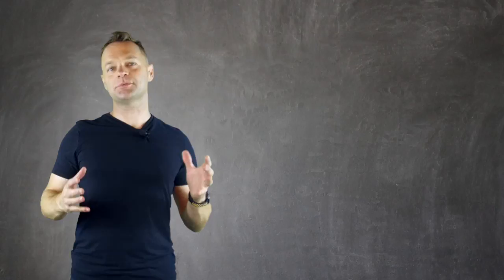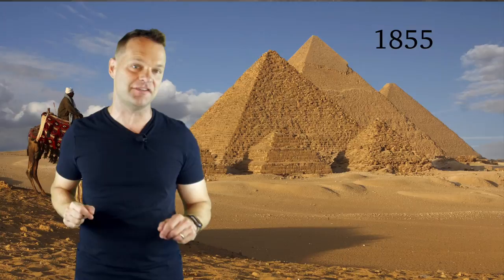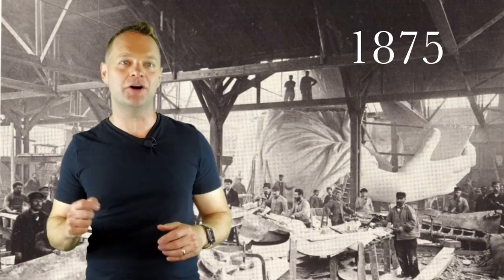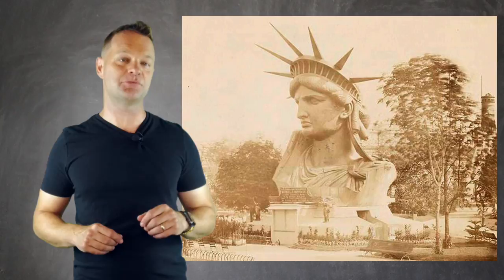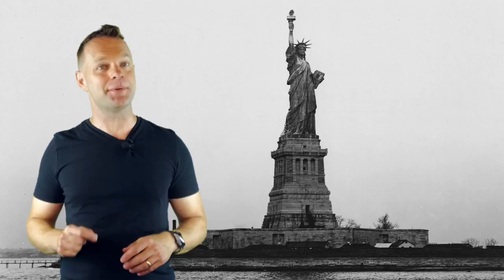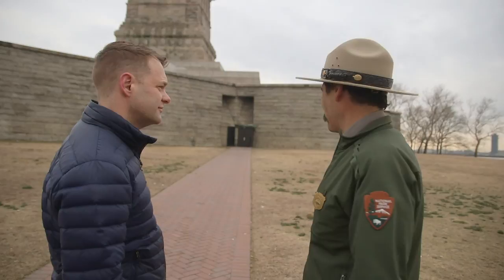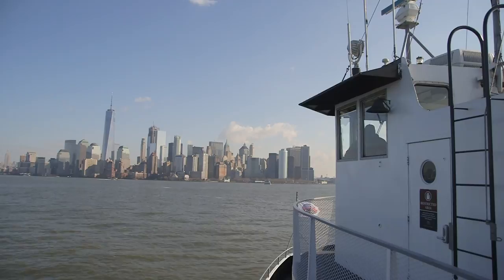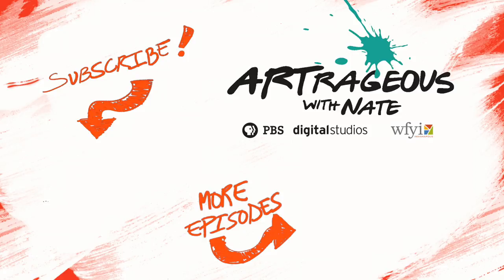The Real Story Behind the Statue of Liberty [ENGINEERING MEETS ART] | Artrageous with Nate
Did you know the Statue of Liberty is the most known sculpture in the world? We may know what it represents, but I wanted to know the artists & techniques used to create it. Art and engineering come together as we dive in to some sweet art history and head to Liberty Island in NY to get hands-on!